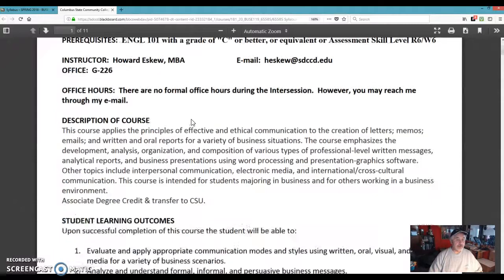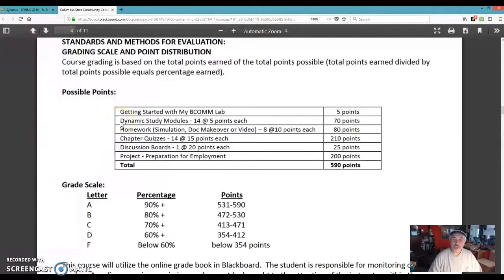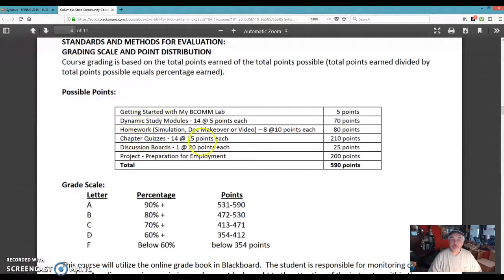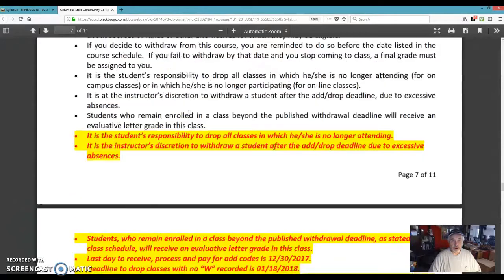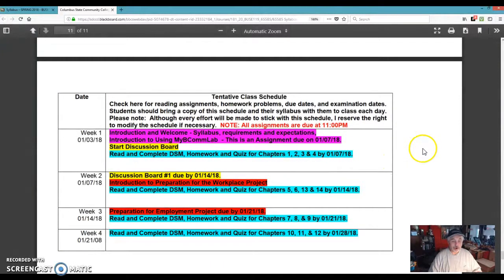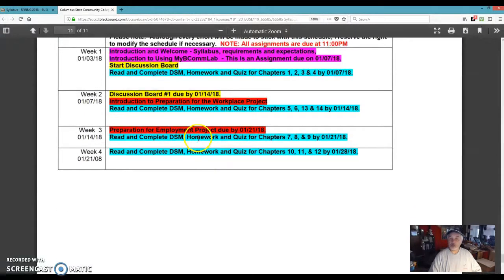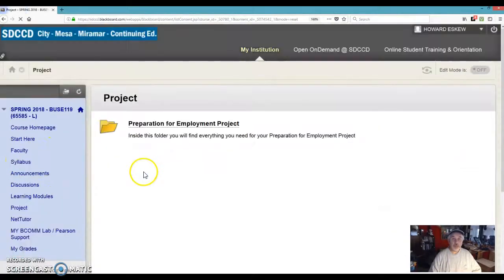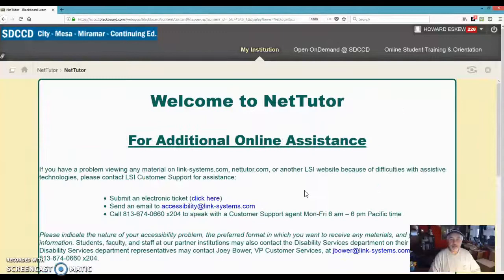Syllabus & Tentative Schedule